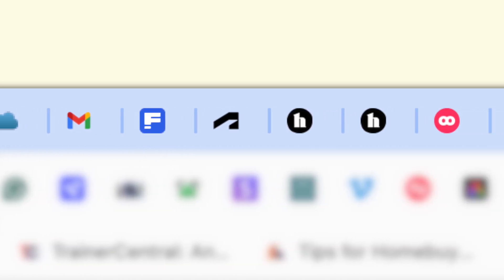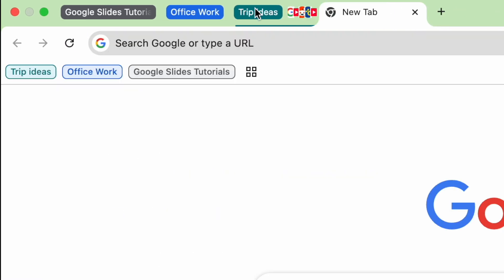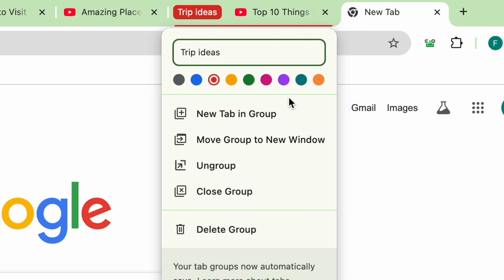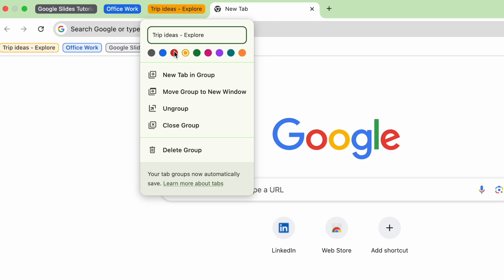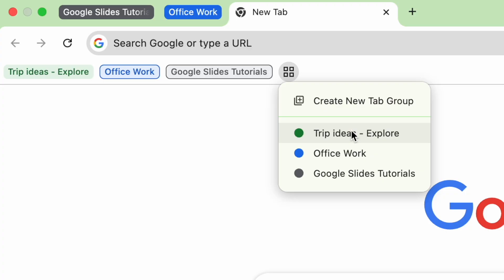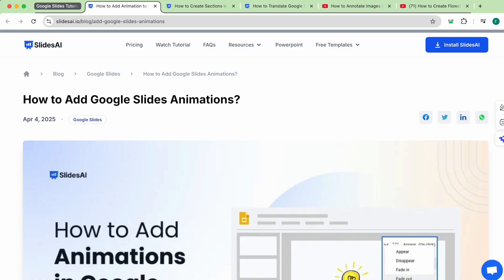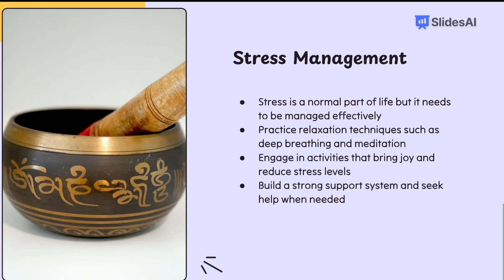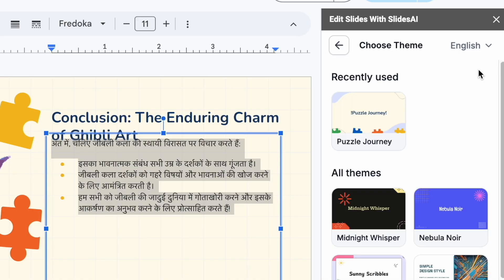How to Use Tab Groups in Chrome | Save, Collapse & Sync tabs across devices (Mac & Windows)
Tired of managing a jungle of tabs in Chrome? Learn how to use Tab Groups in Google Chrome to organize your workflow, save and reopen tab groups, collapse them for a cleaner look, and sync them across devices.

In this video, we’ll show you:
 • ✅ How to create tab groups in Chrome
 • ✅ How to save tab groups (even if the option is not showing)
 • ✅ How to collapse/expand tab groups

Whether you’re planning a trip, studying, or managing a project—Tab Groups can help you stay organized and productive.